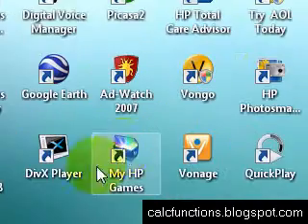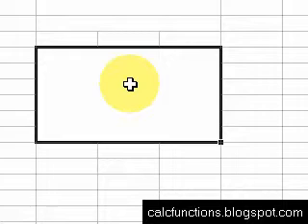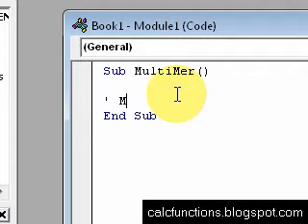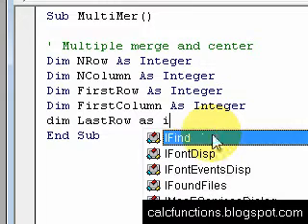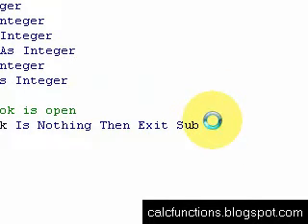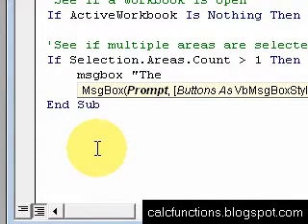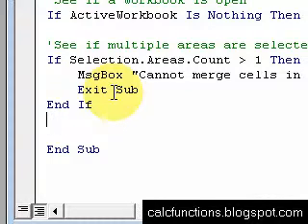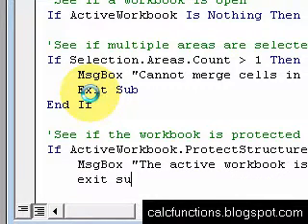How to write a multiple merge addin for excel (Part 1)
This is the first of four videos that shows you how to write an addin to merge cell.  It is written in excel 2002.  It should work in the other versions.  This is part 1.